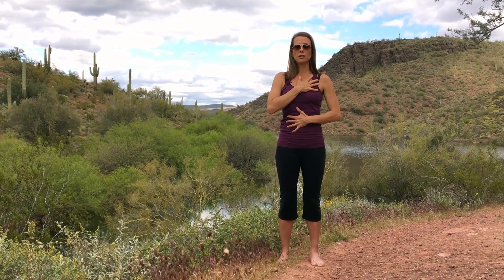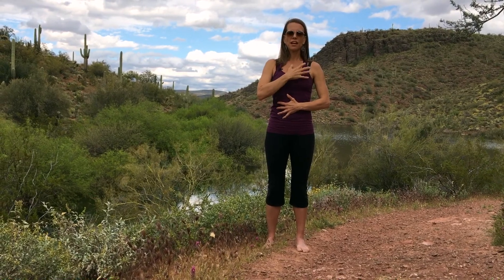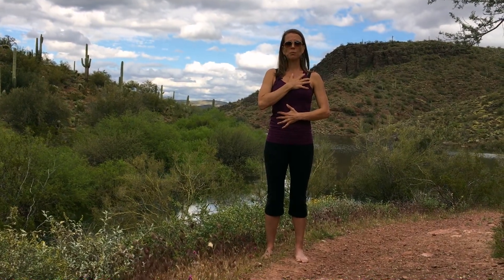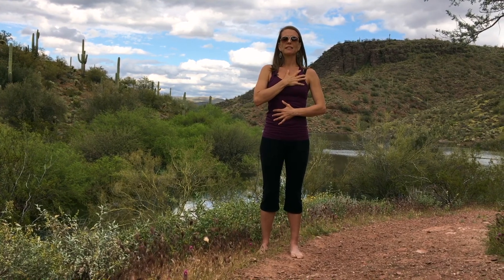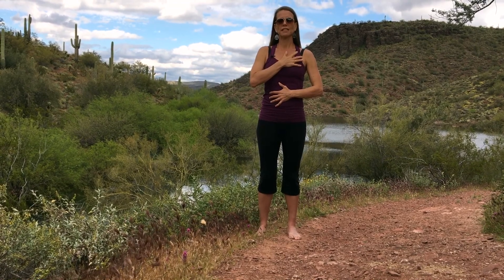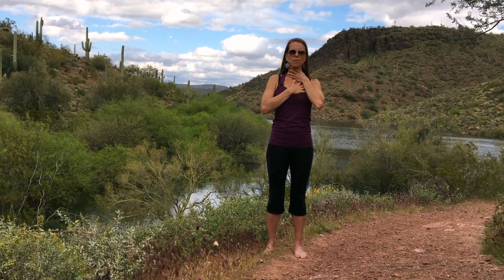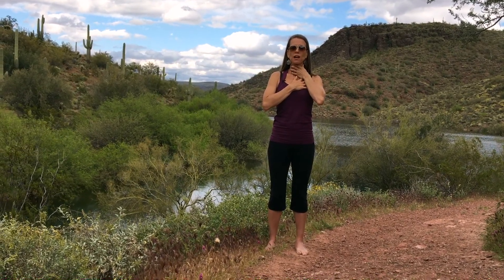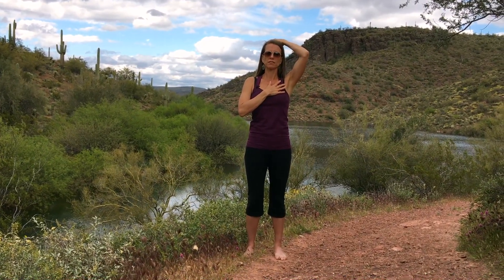Part 6- Balancing your Vagus nerve with your nervous system and chakras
This video teaches a tool to help you balance your nervous system, vagus nerve, and chakras. It talks about the similarities of the anatomy and chakras and gives you a self-care tool.

Please note this information is meant for patient education only and not meant to substitute for medical advice or care from your practitioners. Please consult your healthcare provider for appropriate diagnosis and treatment recommendations before making any healthcare decisions or needs for a specific medical condition. IMPT is not liable for any decisions you make based on educational information provided on this site.